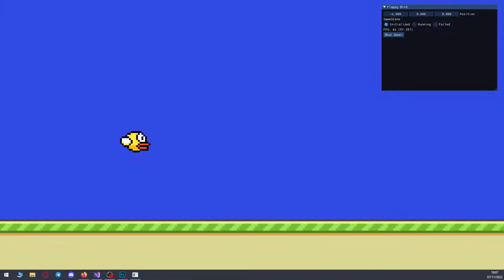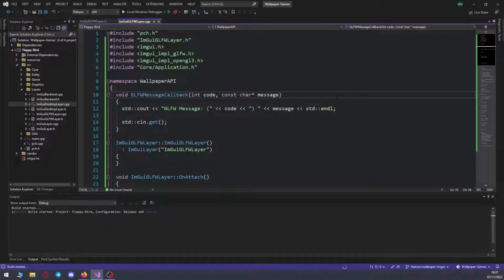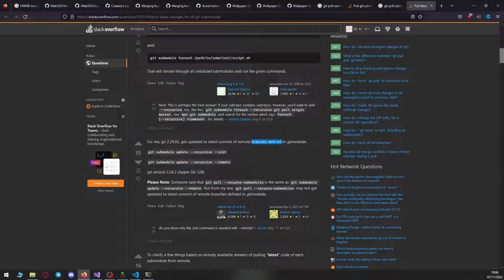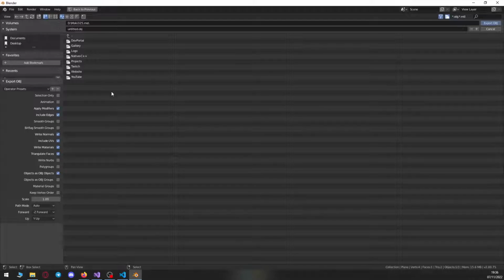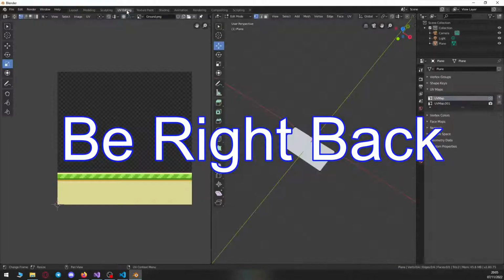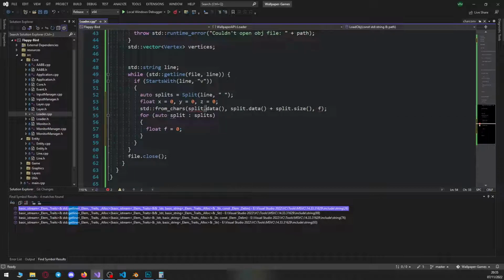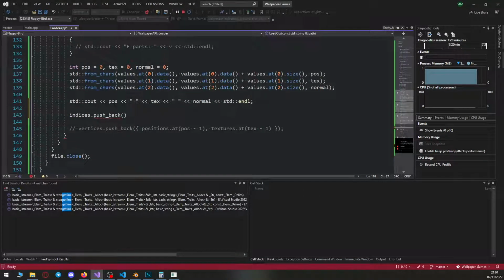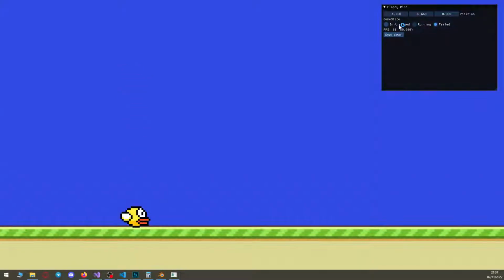Writing a model loader for my Flappy Bird wallpaper game in C++ #9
Creating games in C++ that will run on your wallpaper | Flappy Bird | Round #9